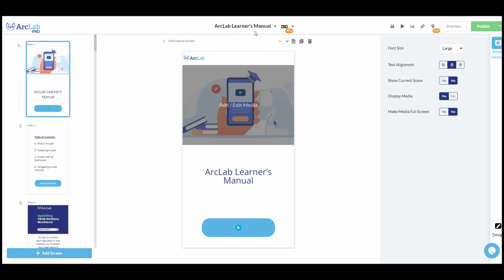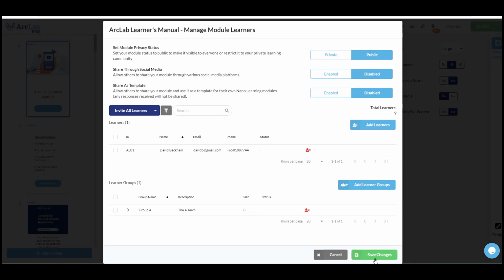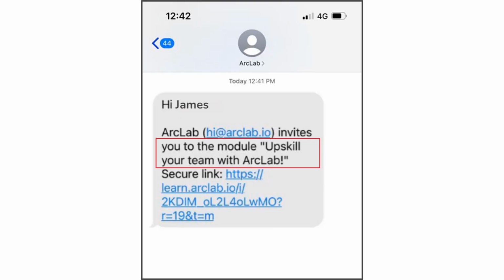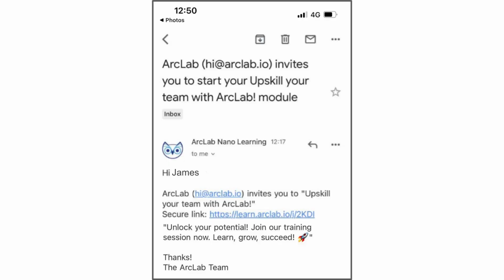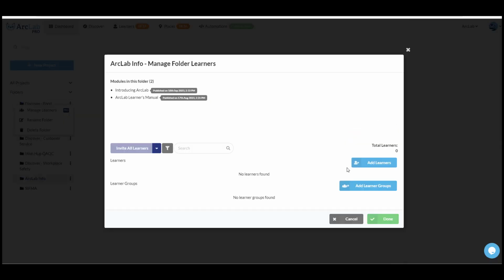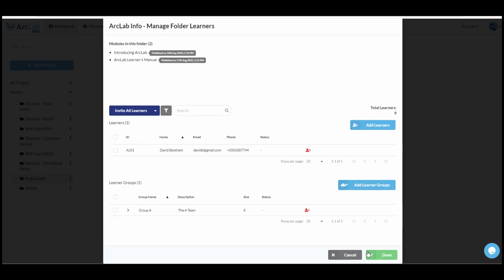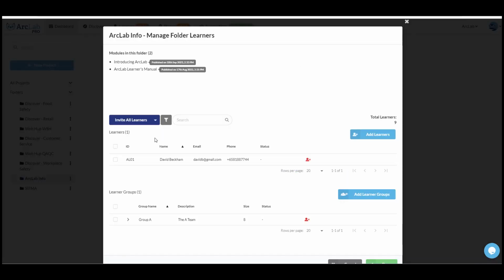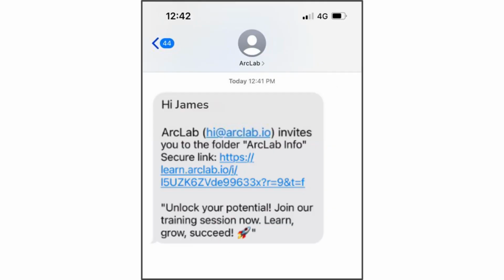How to Assign Training and Invite Learners in ArcLab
Learn how to assign training and invite learners in ArcLab.

Use ArcLab’s learner workflow to connect employees with the right mobile modules and get training moving quickly.